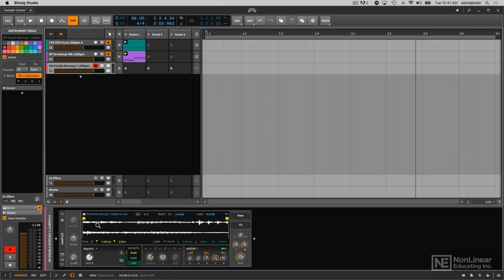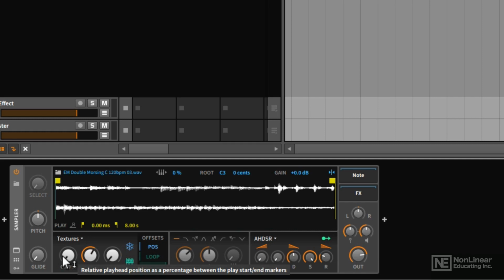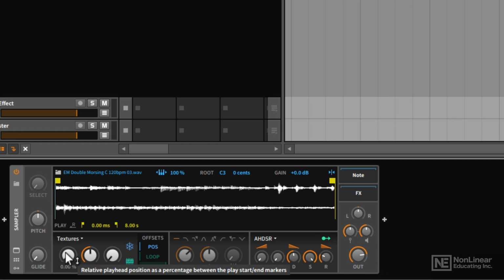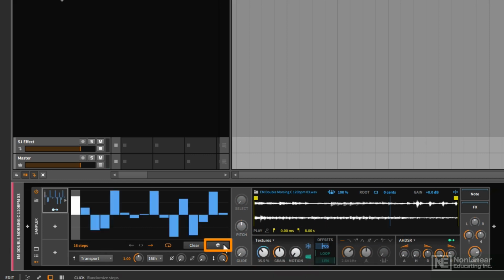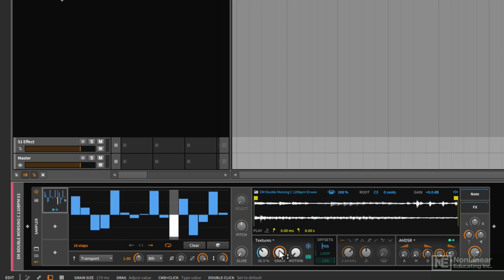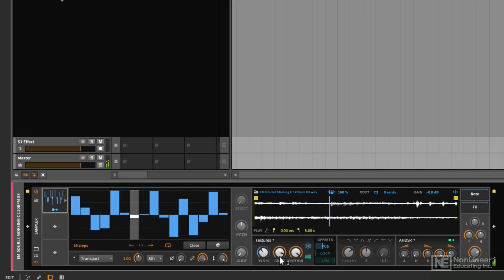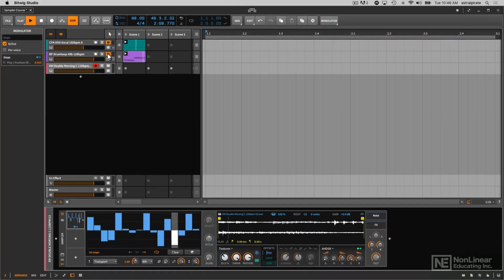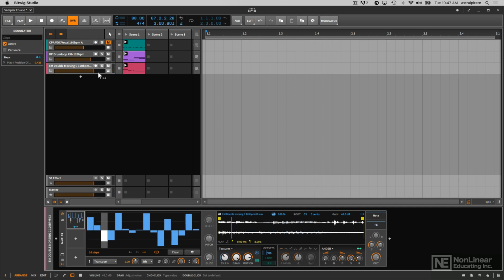8 Freeze Textures